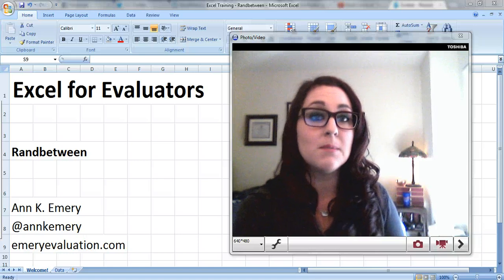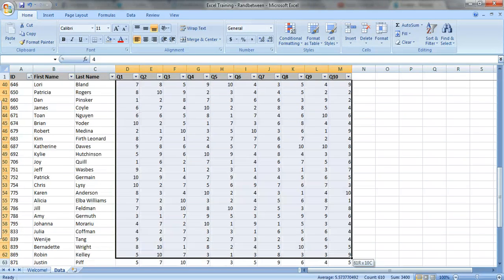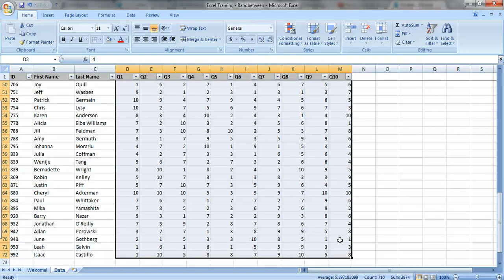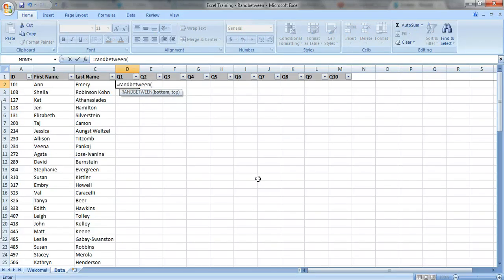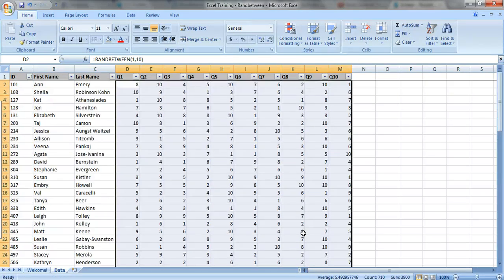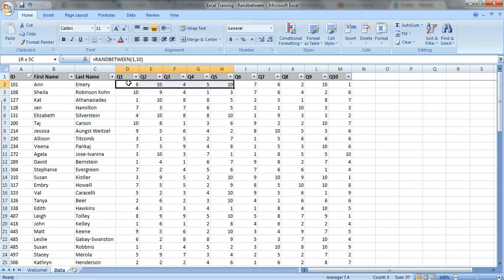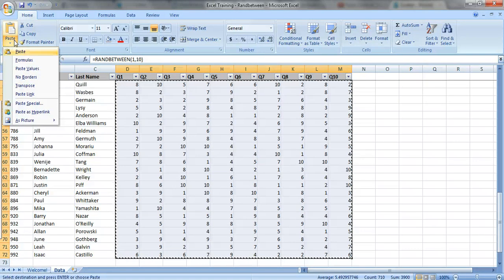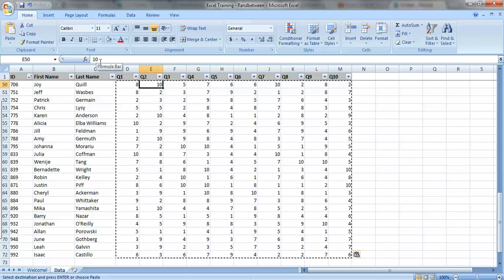How to Generate Random Numbers in Excel with Randbetween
Every once in a while, I need to come up with random numbers. For example, in a research study, I might need to randomly assign participants to the treatment or control group. Use =randbetween, where 1 = treatment group and 0 = control group, to randomly assign each person to a treatment or control group. Then, use Paste Special to paste the Values so that the 0s and 1s are fixed in place.